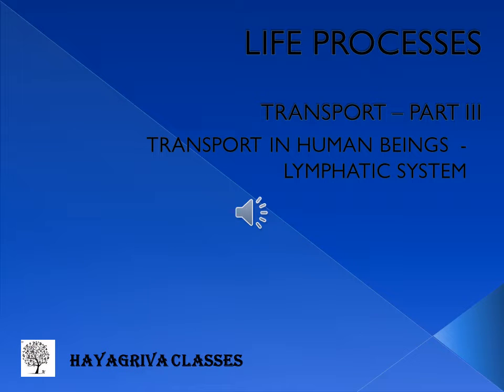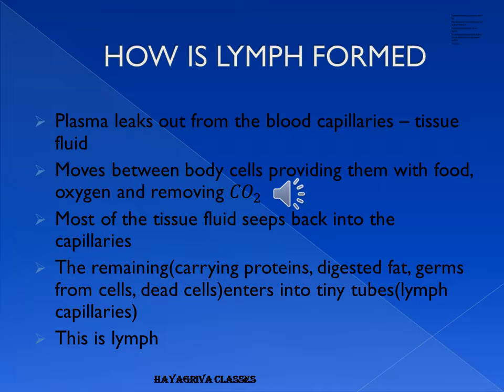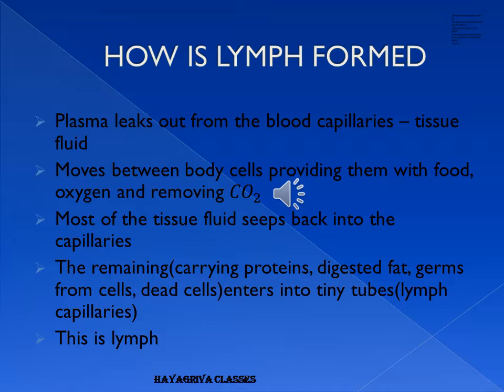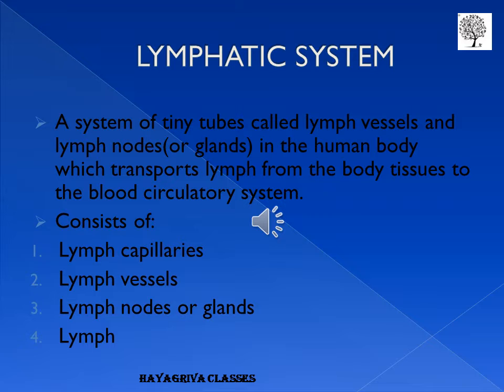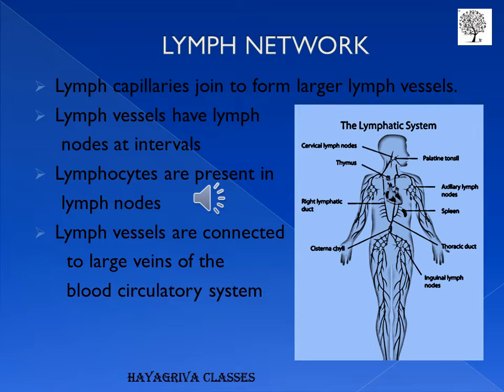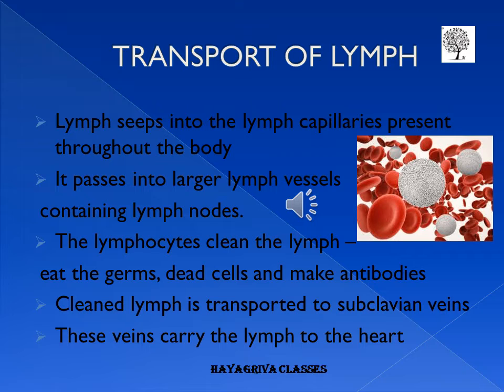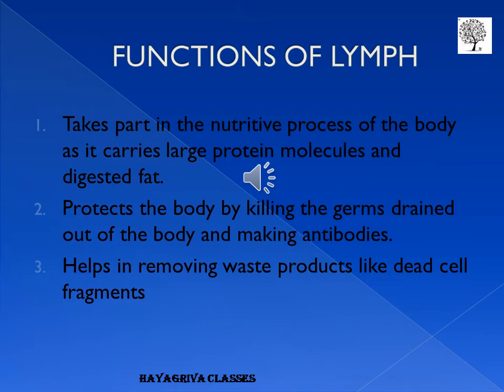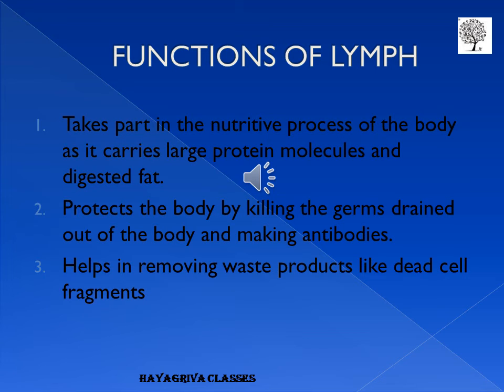CLASS 10 LIFE PROCESSES TRANSPORT III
This video is the third in the series of Life Processes: Transport. It covers topics on the lymphatic system in humans.